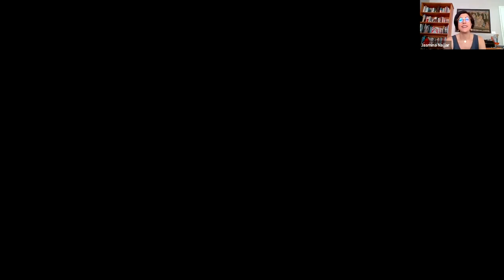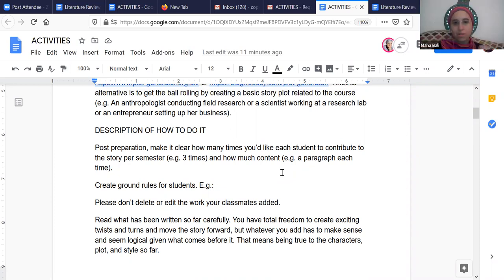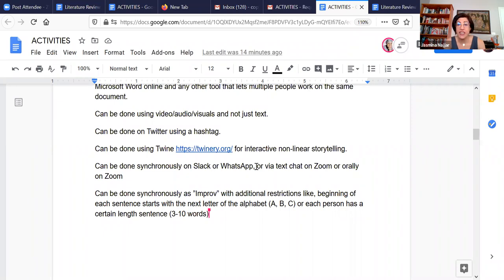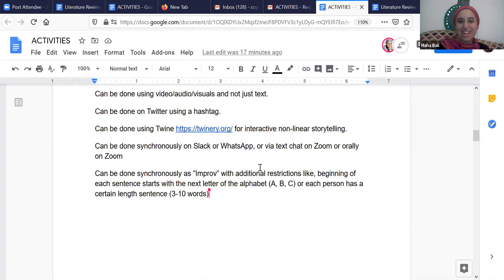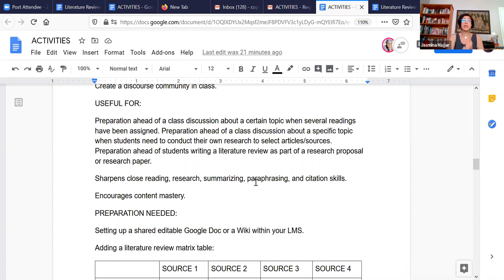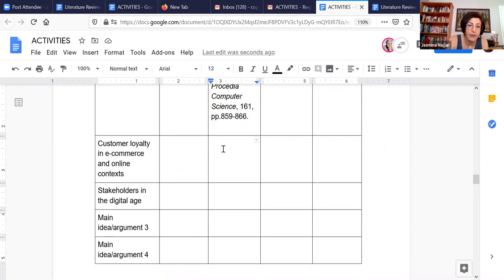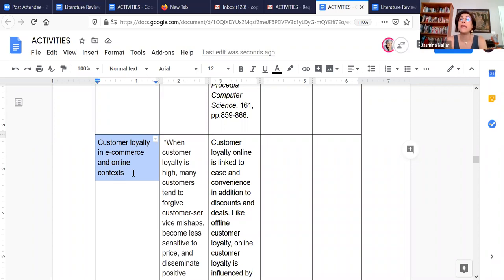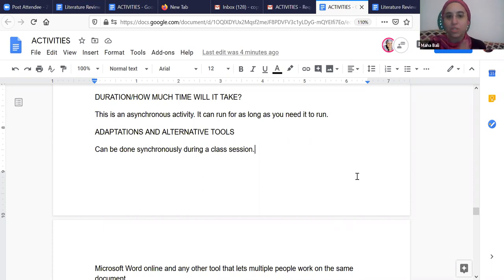Collaborative Writing - Community-Building Resources OneHE/Equity Unbound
The Community-Building Resources mentioned in this video are created by Equity Unbound in collaboration with OneHE, and can be found as videos with descriptive text on the OneHE
This video is recorded by Jasmina Najjar and Maha Bali and is licensed CC-BY